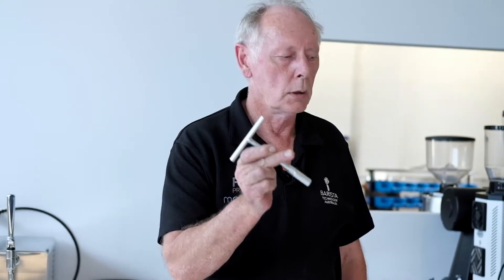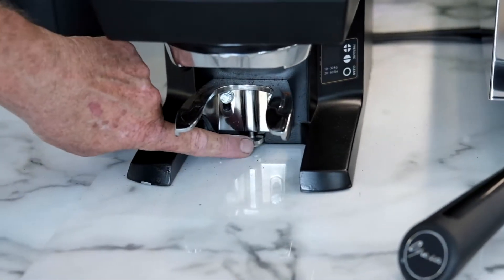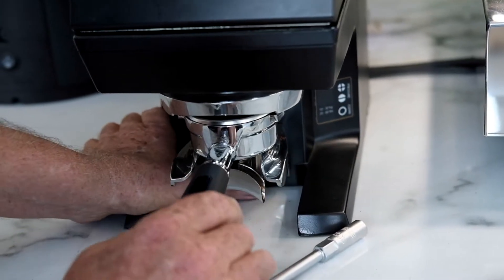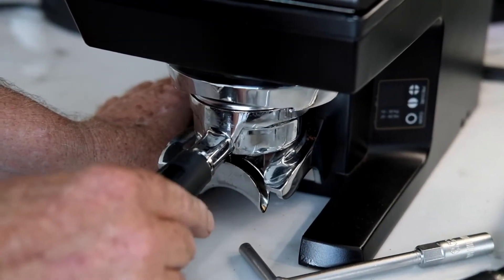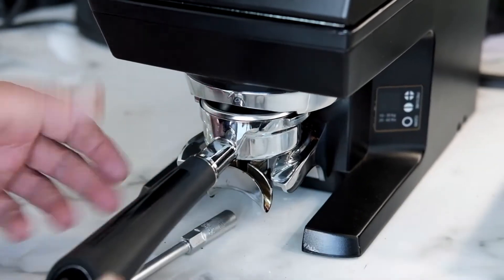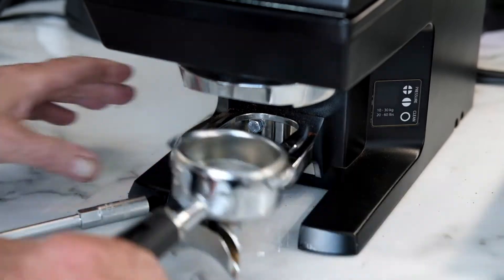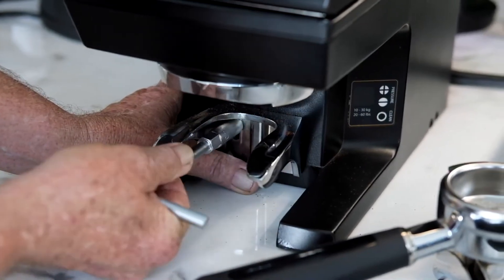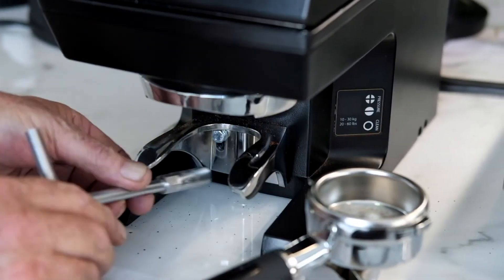How to Setup the PuqPress M2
PuqPress is one of the fastest-growing barista tools in the world, with its unparalleled engineering and state-of-the-art design ensuring a level tamp every time.

The M2 Puqpress automatic tamper offers the latest in precision technology and provides consistent, level tamping for a beautiful cup of coffee. This Puqpress is an under-grinder tamper, specifically designed to work perfectly with Mythos One, Mythos 2 & Nuova Simonelli grinders.

Learn How To Setup your PuqPress M2.

Transcript:
"Hello everyone, I'm going to show you how to set up the lower clamp for the M2 PuqPress. You need this tool and you need your groove handles. They need to be hot because they're bigger when they're hot than they are when they're smaller and it makes a difference.
So, the first thing you need to do is make sure the power's turned off. There's a switch here on the side, which you can see it's going to be slightly off camera that's all right because you'll be able to find it. Turn the power off. You can see down here there's two fasteners, that's what this tool is for and here is a little adjusting knob that helps you move the lower clamp up and down into the correct position.
So, the first thing you need to do is to actually loosen the fasteners off, now just slightly off, not really don't make them real loose just slightly off - a little bit of a movement. There. And the idea is going to be that when you want it to go up you move that knob from the right to left. So, what we do is we put our group handle in and we bring it up. You can see it's moving, it's a little bit tight - push on it on the back. See how I've got my thumb there, I'm just pushing on the back there because that's when you do those fasteners up that's what's going to happen. So, that could probably go up a little bit, but what we need to do is find out which one of these is the biggest.
Well, that's a bit looser. And so is that, so we're going to go up a little bit and put it back in - there we go, that's nice and snug. Try that one that's a little bit tight. Try this one, that's a little bit tight, so we can go down just a fraction. Put it in - that's nice. Now it should rest in. The whole idea is you can go like that and you don't need to hold on to it.
So, I’m now going to do these two fasteners up just a little bit - they don't have to be done up really tight at the moment because as I said, it's going to move up a little bit when you do that, so we check it again. See? That's what's happened and again and again. So, I need to now loosen those two fasteners off a fraction, take it down a little bit, do it up just gently, try again - a little bit tight. They were all pretty close so I know I don't have to check all three of them.
So, a little bit more down, here we go, that's almost there. Yeah, just a fraction more down I think and we're going to be pretty well perfect. See, that was the biggest one, that one there. So, release them off again, again, and a little bit more of an adjust. Should be pretty good now.
Bear with it, you don't have to do this every day once you've got it set up it's easy peasy.
Again, now we're checking. Yes, yes. Yep, that's good.
The advantage of not having these done up too tight is that if one is just a fraction, like that one was a fraction big - that's my friend in the background.
That's it okay, that's it, that's the job done. So, now you're ready to make perfect coffee all day long. Thank you very much."